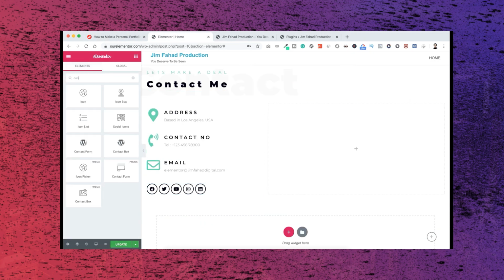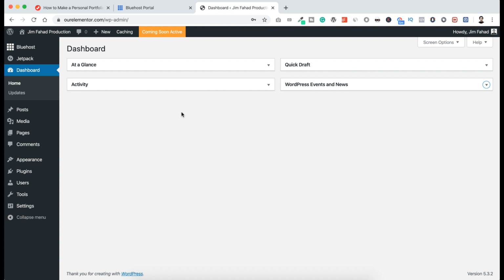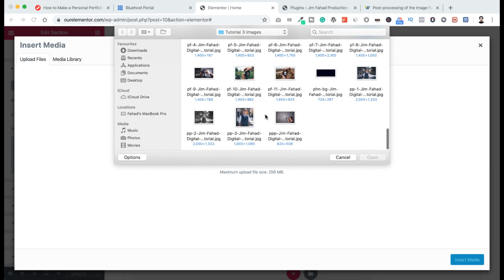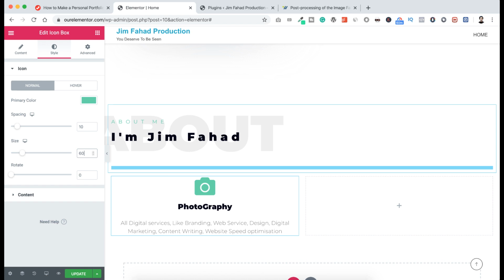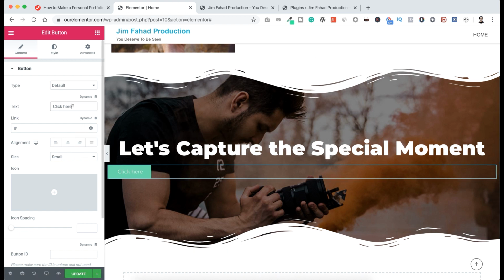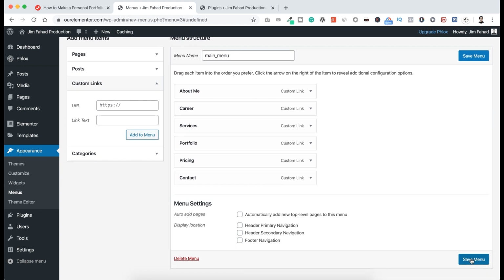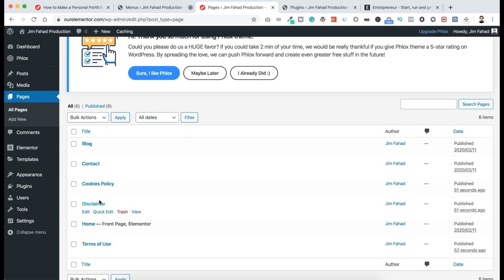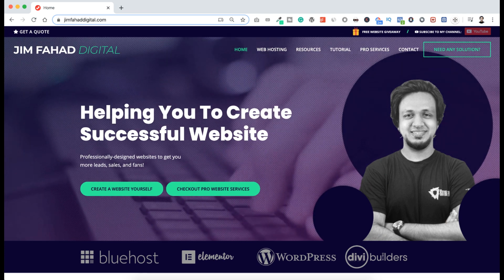[A-Z] How to Create a PERSONAL PORTFOLIO WordPress Website 2022 | Elementor Tutorial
Step-by-Step Complete[A-Z] Tutorial: How to Create a PERSONAL PORTFOLIO WordPress Website 2022 in EASY 10 STEPS. NO CODING SKILLS REQUIRED.

After completing this Step-by-Step[EASY 10 STEPS] Tutorial, you can create any kind of website using the most popular Elementor Page Builder.

TIMESTAMP:

STEP #1: Get a Domain Name & Web Hosting 4:37
STEP #2: Install WordPress 11:51
STEP #3: Activate a New WordPress Theme 15:58
STEP #4: Activate Page Builder Plugins 20:57
STEP #5: Customize Your Website 22:14
STEP #6: Create a NEW Contact Form 1:05:31
STEP #7: Customize Header & Footer 1:10:30
STEP #8: Create a New Page 1:25:20
STEP #9: Create a Blog Post 1:30:01
STEP #10: Edit for Tablet & Mobile 1:33:18

In this tutorial, I show you how to make an amazing website using the Elementor page builder! I will show you step-by-step on how to create a professional Business Website using the Elementor. An amazing FREE page builder that contains a front end editor that makes creating websites easier and faster than ever before! Following this tutorial now you can make your own professional and business website.

8 Million+ website owners started using the Elementor page builder. I'll show you the easiest way how you can create your own business website yourself.

Title: [Complete Tutorial] How to Create a Wordpress Website 2020 | Elementor Tutorial - Step by Step